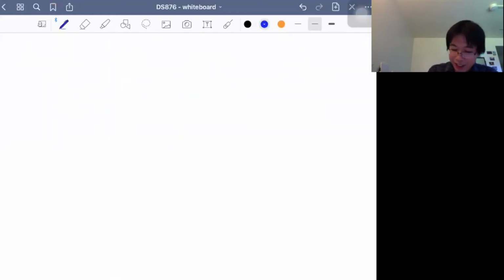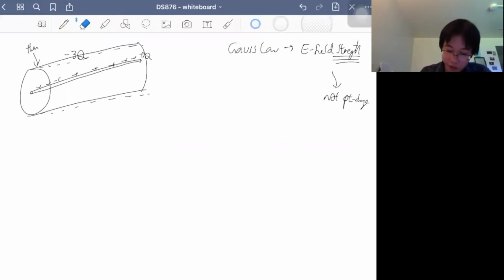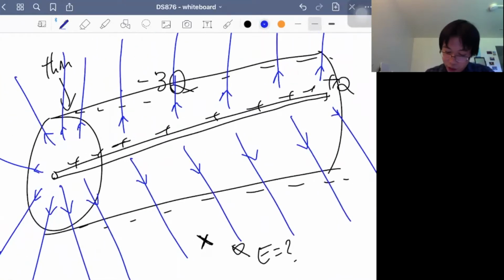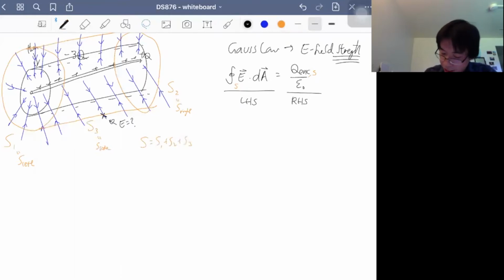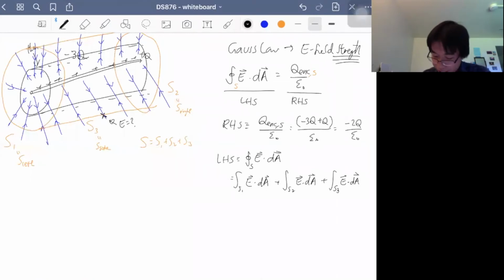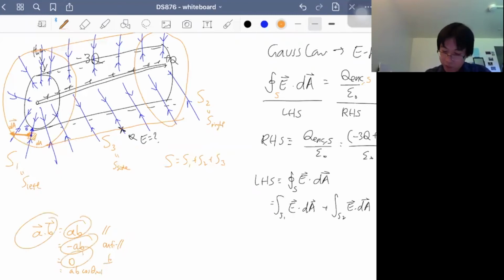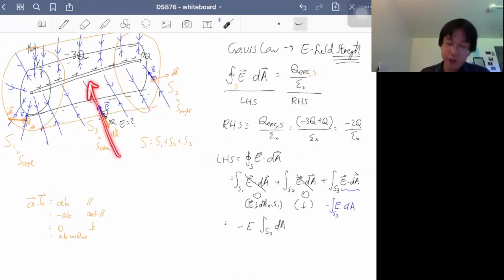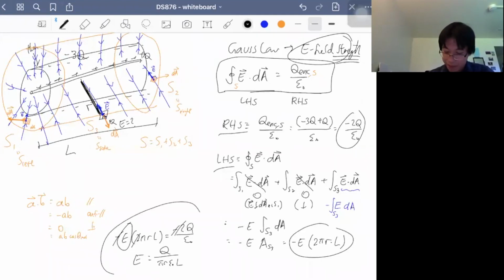Gauss Law with Line and Cylindrical Charges - Example 1